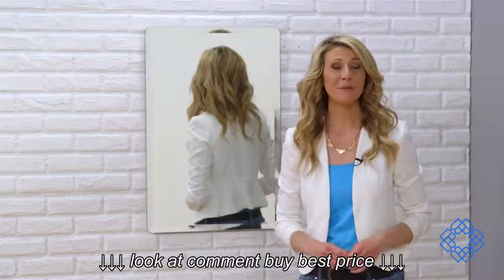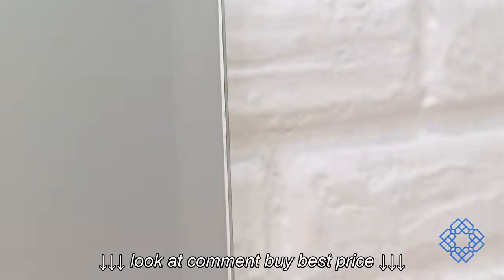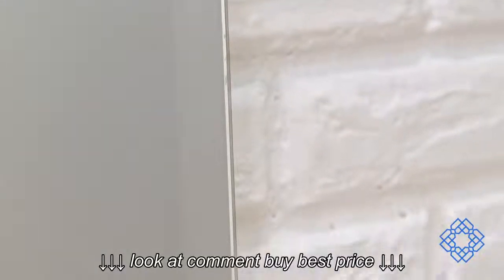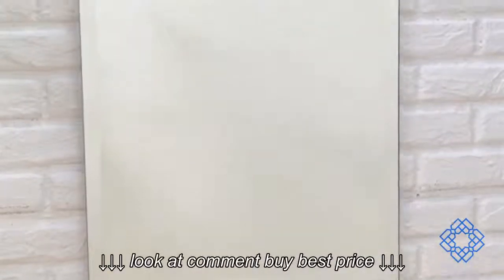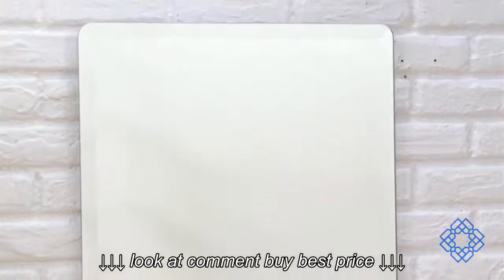Spancraft Regency Rectangular Beveled Edge Mirror Bellacor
Spancraft Regency Rectangular Beveled Edge Mirror   Bellacor, Spancraft Regency Rectangular Beveled Edge Mirror   Bellacor